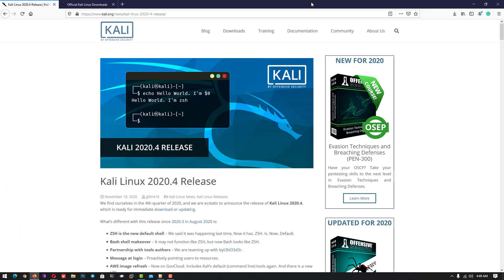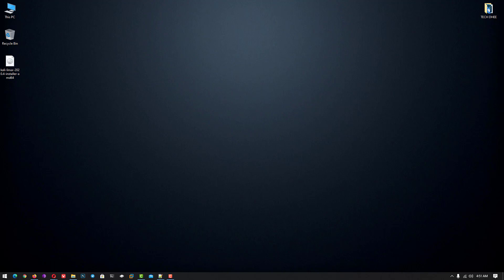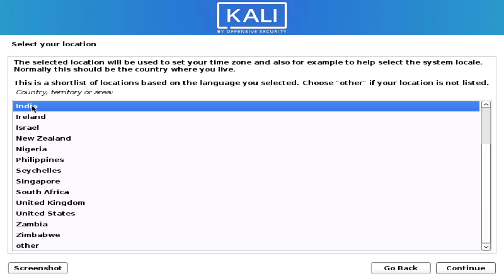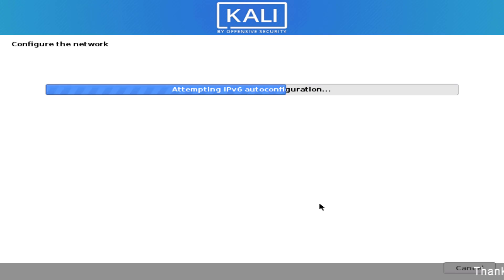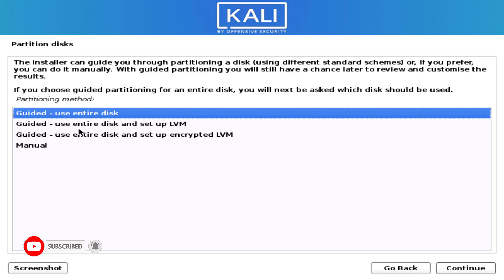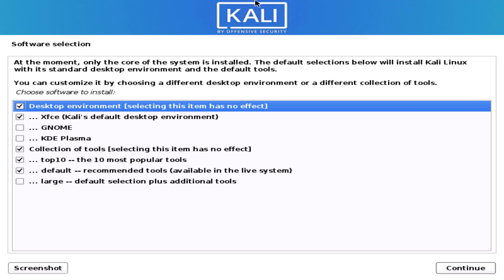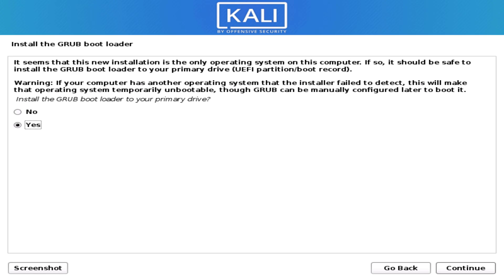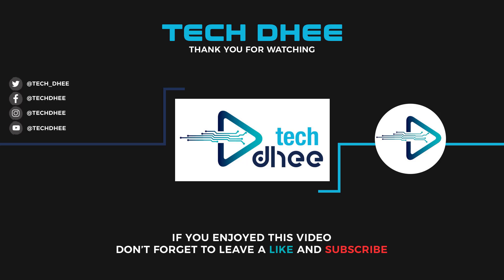How To Install Kali Linux 2020.4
In this video I will show How To Install Kali Linux 2020.4 step by step. Kali Linux (formerly known as BackTrack) is a Debian-based distribution with a collection of security and forensics tools. It features timely security updates, support for the ARM architecture, a choice of four popular desktop environments, and seamless upgrades to newer versions.